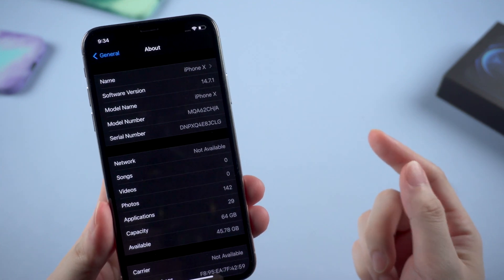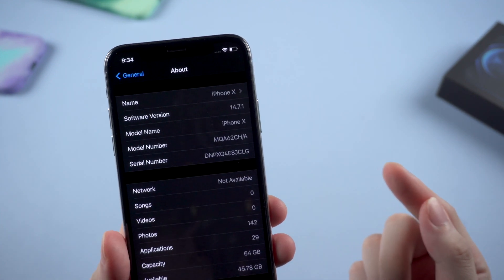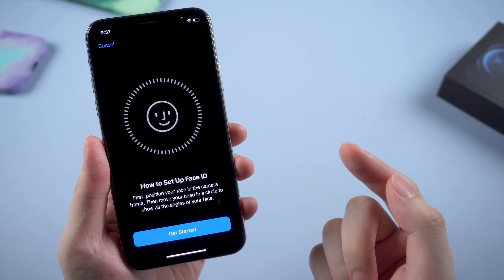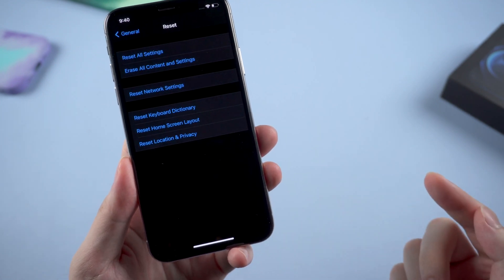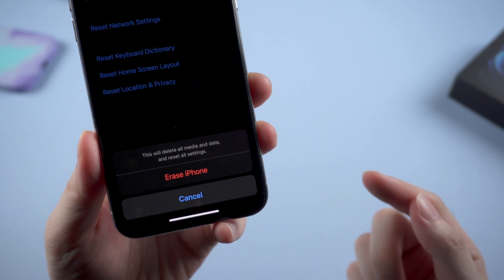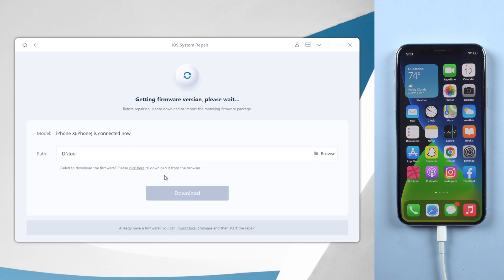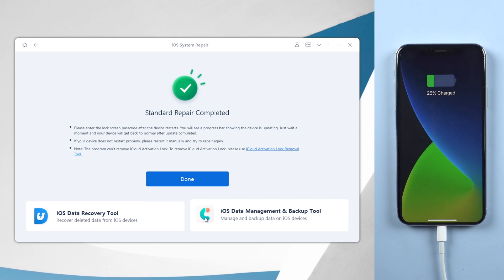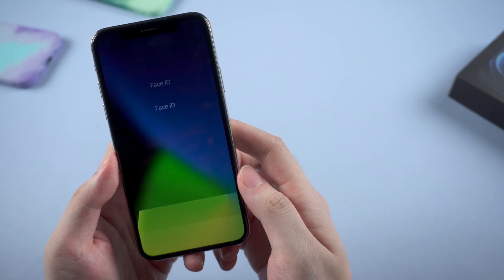How to Fix Face ID Not Working/Has Been Disabled on iOS 14.7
Some users reported that Face ID not working/has been disabled on their iPhone since they updated to iOS 14.7, even 14.7.1 the issue could not be solved. And they're pretty sure that is not the hardware issue.

Timestamps:
00:00 Intro & Preview
00:51 Trick 1: Reset Face ID
01:22 Trick 2: Reset All Settings
01:56 Trick 3: Factory Reset iPhone
02:25 Trick 4: Repair with ReiBoot